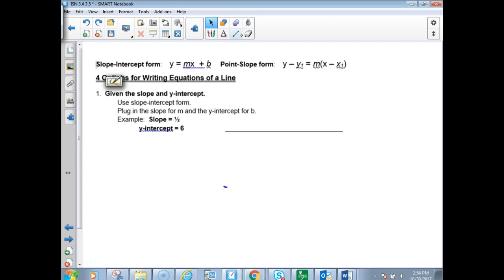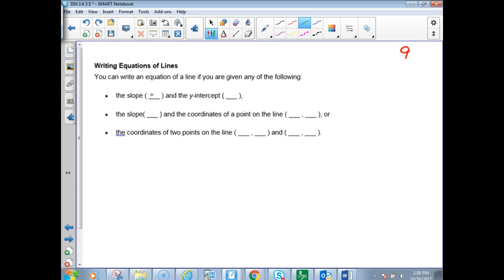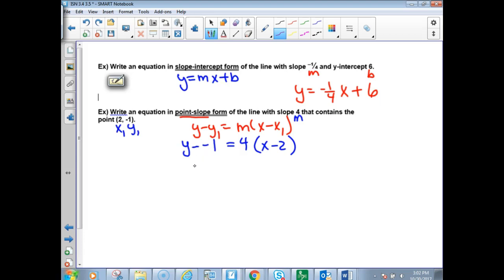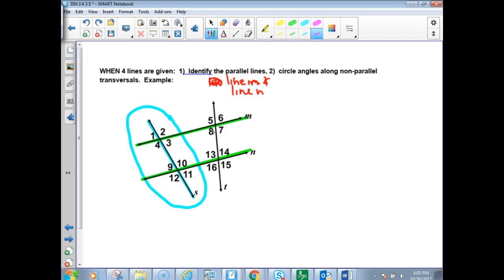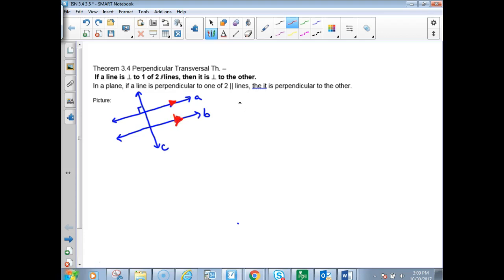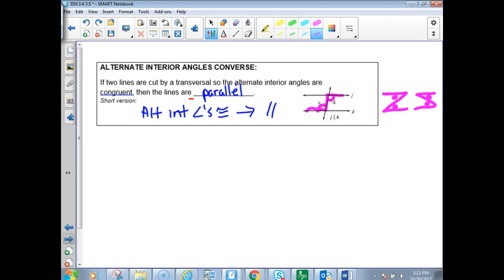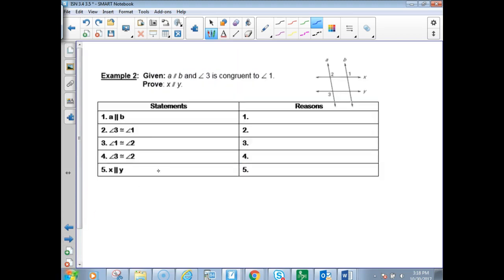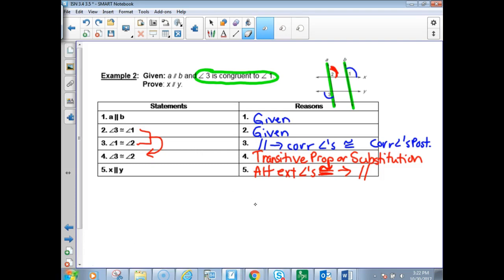Geo Finish ISN 3.4 and 3.4 pgs 8-11